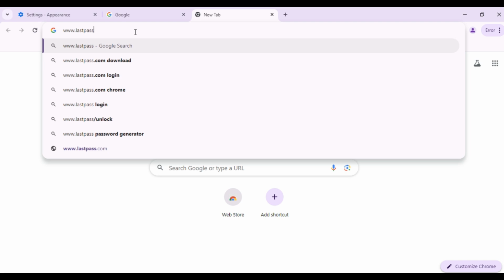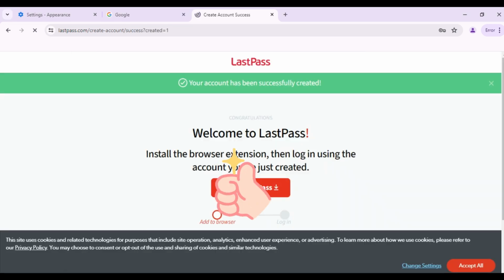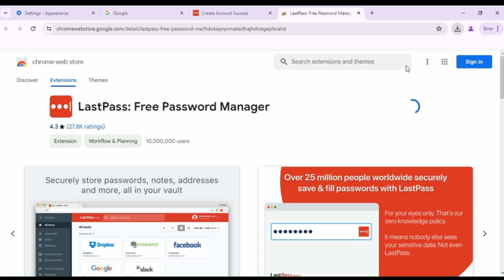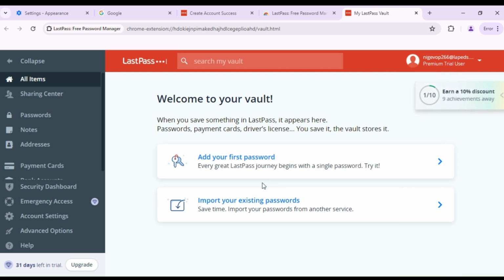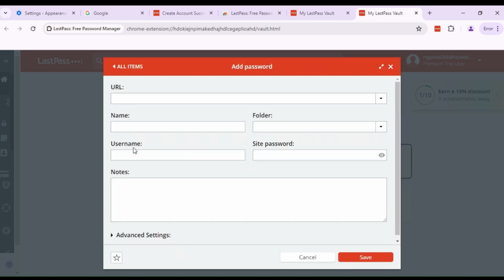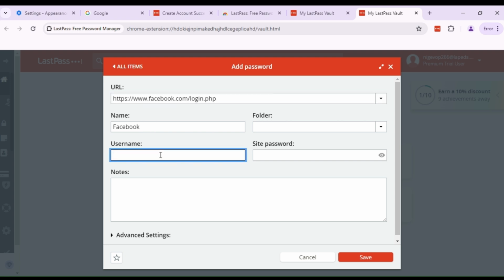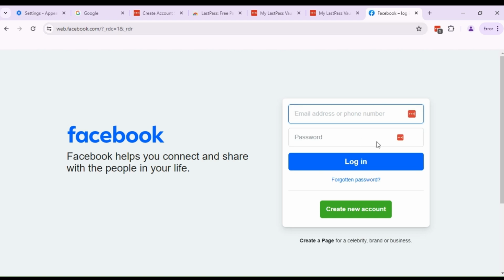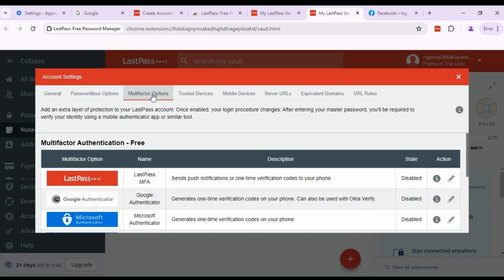LastPass: Secure & Remember Your Passwords Easily!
Learn how to manage your passwords effortlessly with LastPass! Watch now and take control of your digital life!